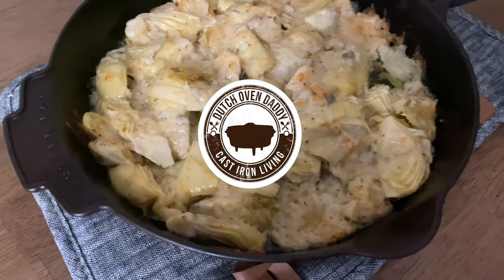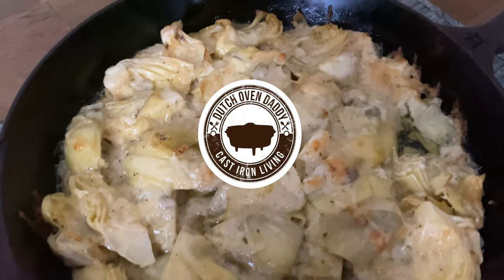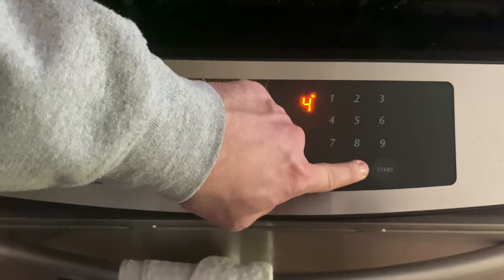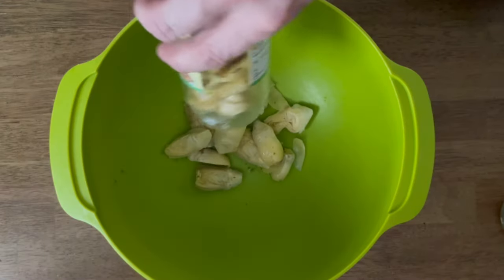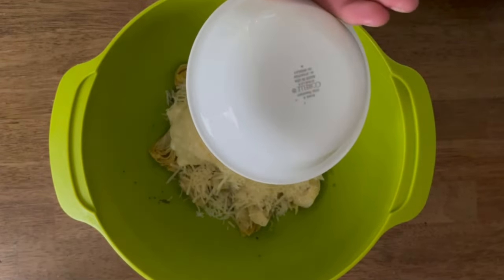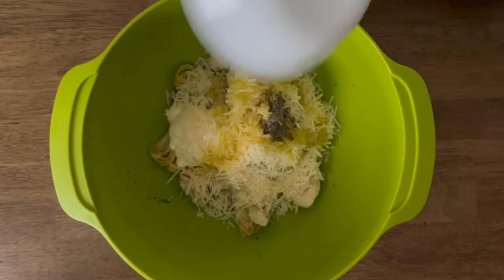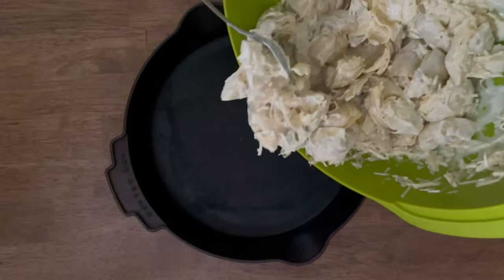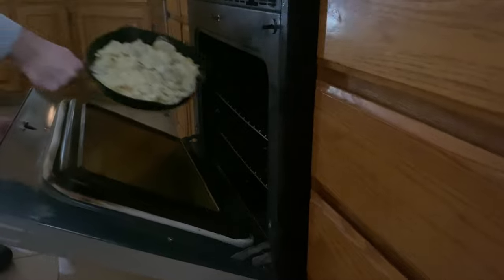Artichoke Dip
Make your next gathering a hit by bringing along this classic and easy-to-make Artichoke Dip recipe. It’s the perfect snack for sharing with family and friends!